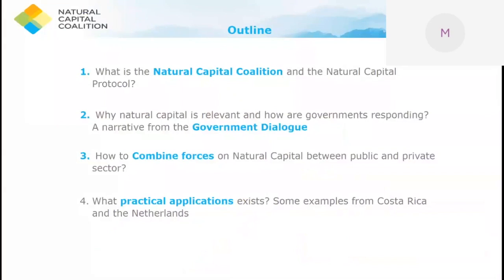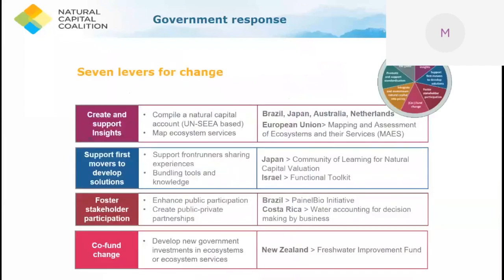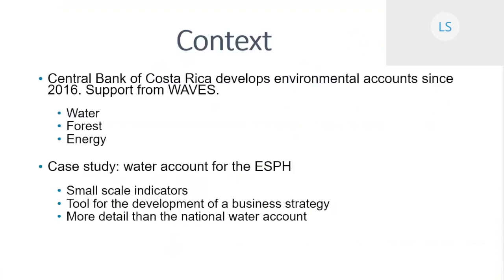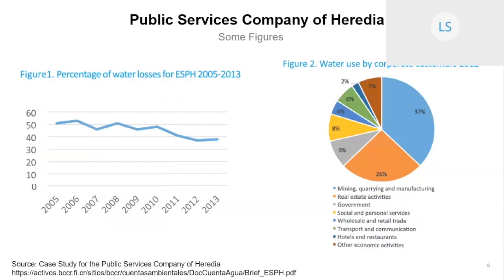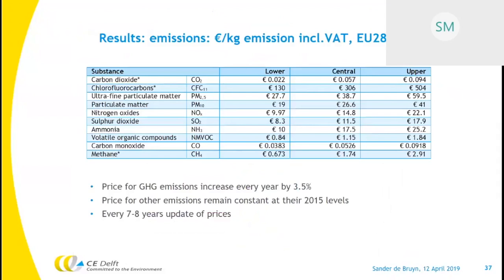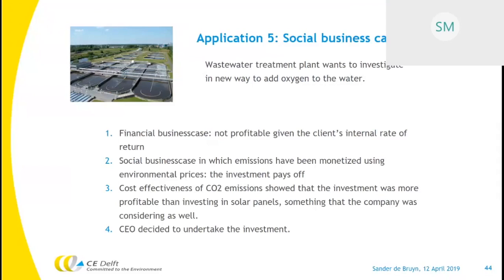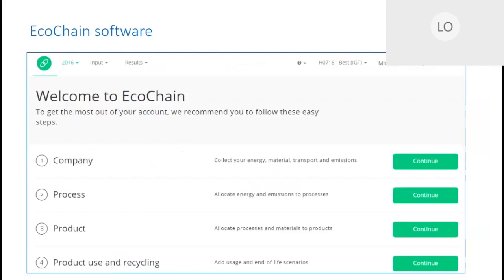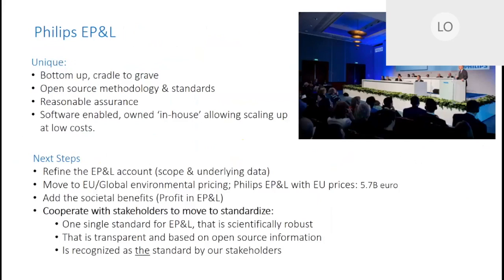How Governments Can Boost Natural Capital Thinking for Better Decision-Making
How Governments Can Boost Natural Capital Thinking for Better Decision-Making: Global Overview and Practical Examples

Hear from the Natural Capital Coalition (NCC), an international collaboration that unites the global natural capital community, about the progress and outcomes of the Government Dialogue on Natural Capital in the next National Ecosystem Services Partnership (NESP) webinar from April 12, 2019.

Presenters Martin Lok and Marta Santamaria provide an overview of the Coalition’s work with governments and corporations to better integrate natural capital into decision-making. Then hear about some real applications: Irene Alvarado Quesada, from the Central Bank of Costa Rica, will discuss how water accounting can help to inform decisions of a water company; and Sander de Bruyn (from CE Delft) and Leendert-Jan de Olde (from PHILIPS) will present the Dutch Environmental Prices Handbook and explain how PHILIPS used it to develop their Environmental Profit and Loss Accounts.